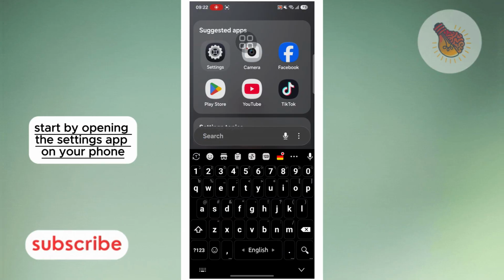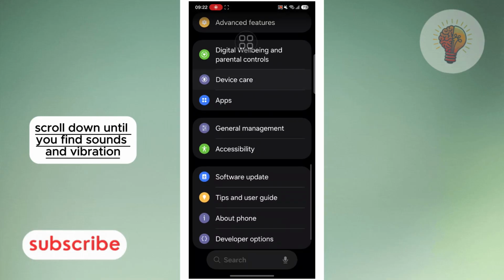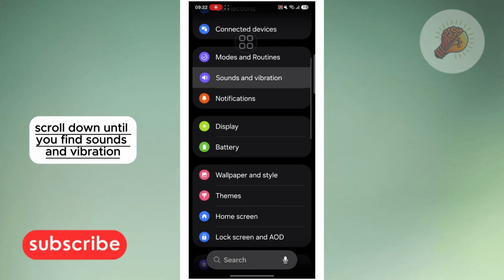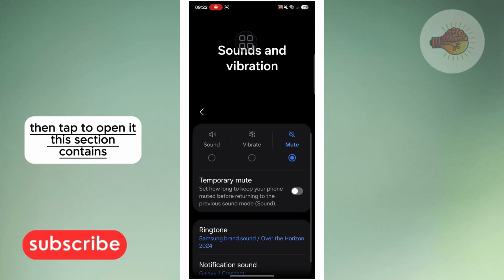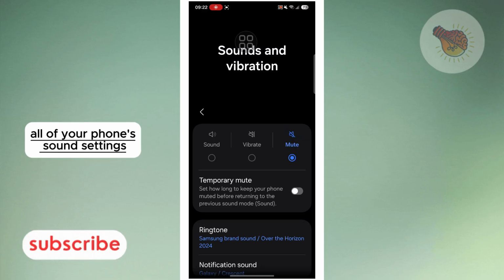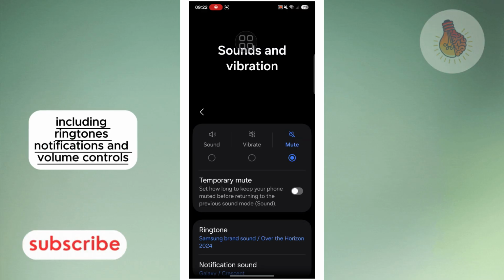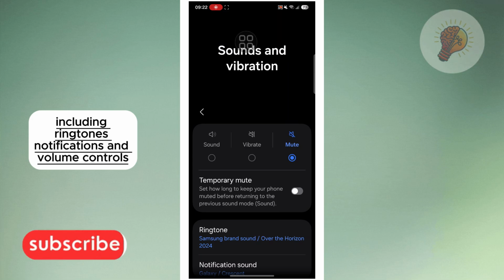Set a Custom Sound or Song as Your Android Ringtone | Step-by-Step Tutorial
Learn how to set a custom sound or song as your Android ringtone in minutes. This beginner-friendly tutorial shows the easiest way to personalize your phone using a downloaded audio file. Works on most Android devices with simple, step-by-step instructions.